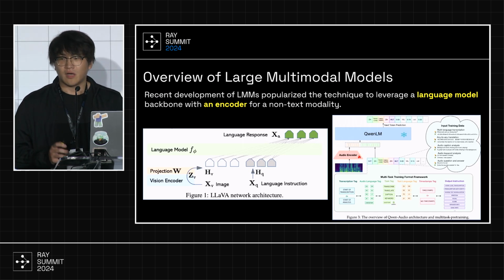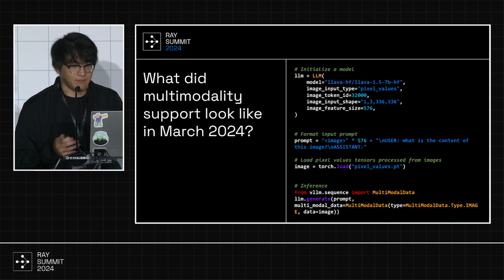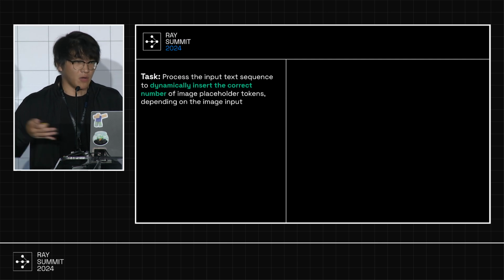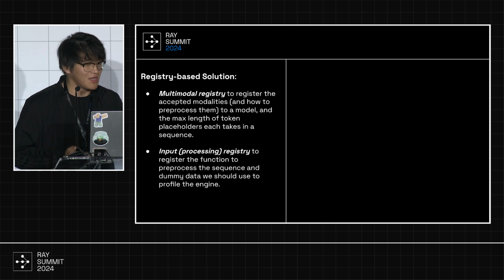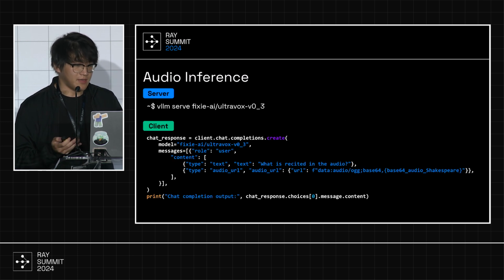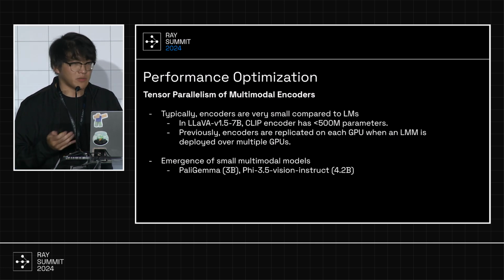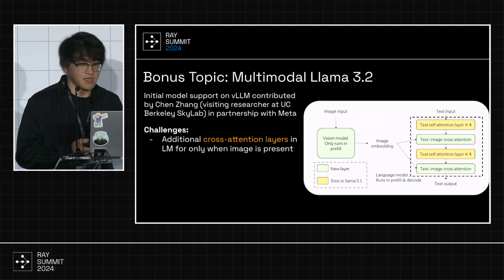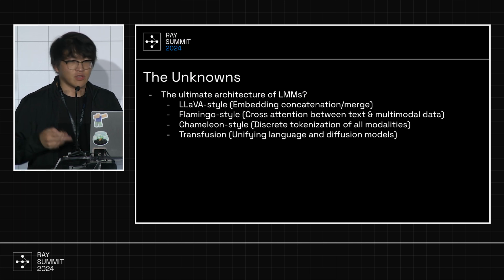Roblox's Journey to Supporting Multimodality on vLLM | Ray Summit 2024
In this Ray Summit 2024 presentation, Roger Wang from Roblox addresses the growing interest in supporting multimodal language models within the vLLM framework. The talk focuses on Roblox's efforts to integrate these advanced models into vLLM, a process driven by recent rapid developments in multimodal AI.

Wang explores the technical challenges encountered during this integration process and shares key insights gained along the way. This presentation offers valuable lessons for developers and organizations looking to leverage multimodal capabilities in their LLM deployments, providing a practical perspective on the complexities and opportunities in this evolving field of AI technology.